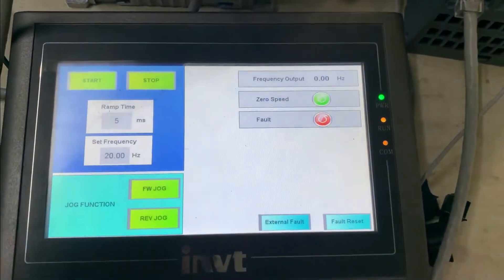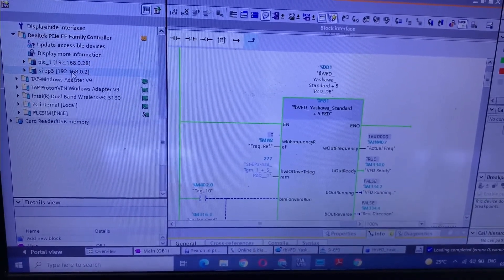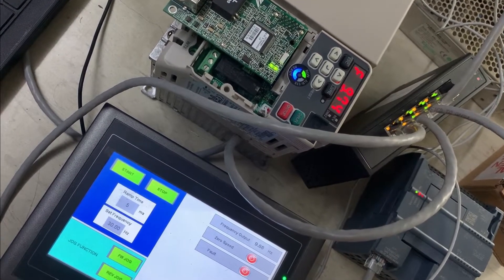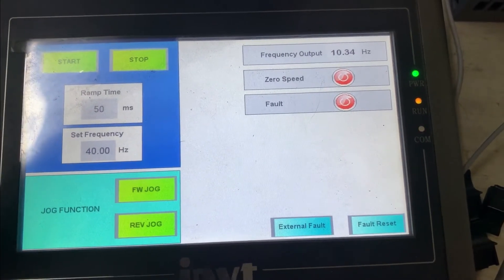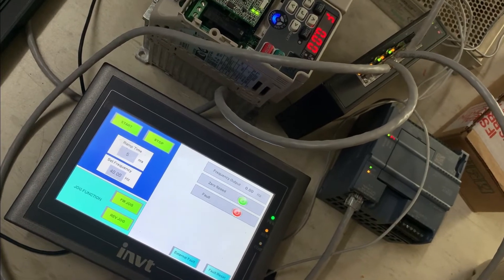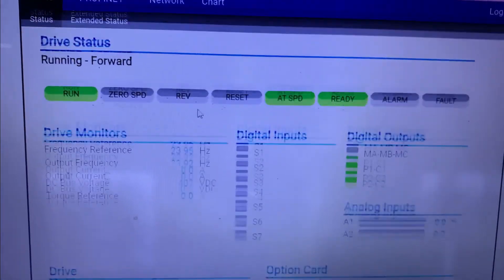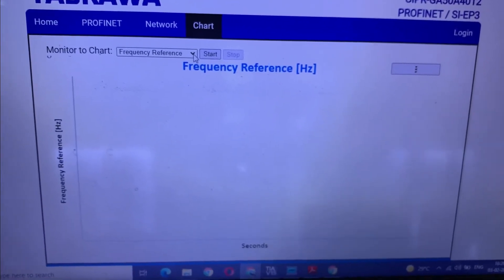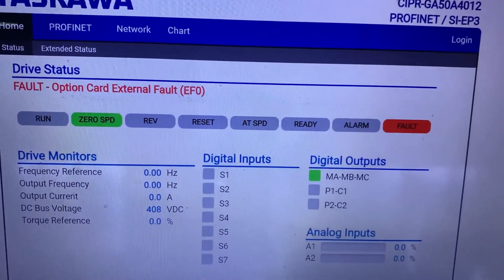Siemens S7-1200 and Yaskawa Profinet Communication | Yaskawa GA500 | SI-EP3 Profinet Optional Card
Title: S7-1200 and Yaskawa Profinet Communication | GA500 VFD | SI-EP3